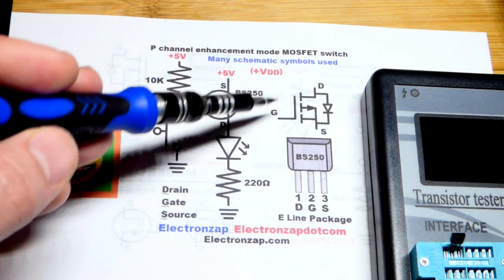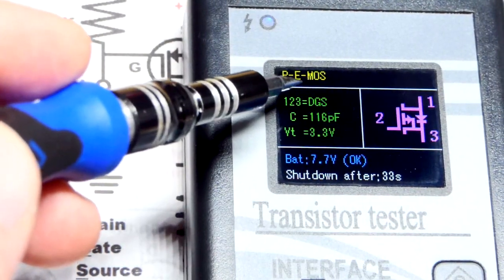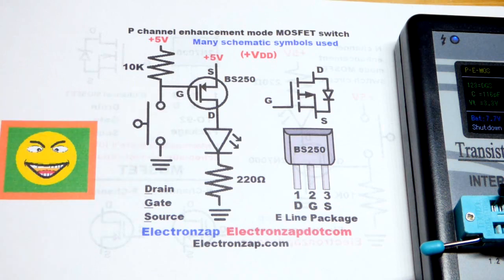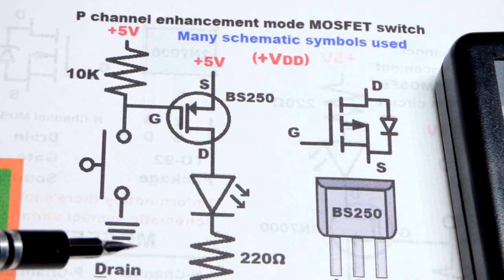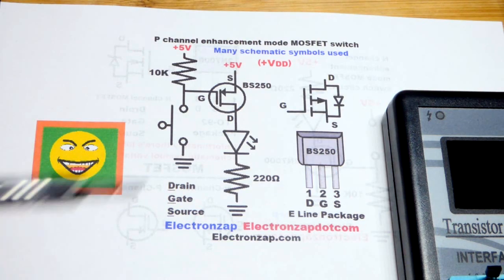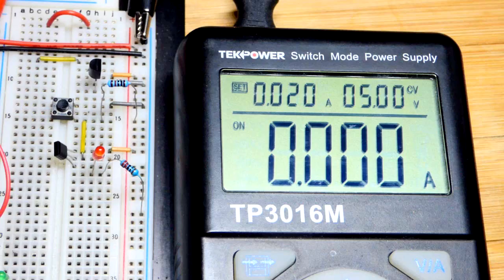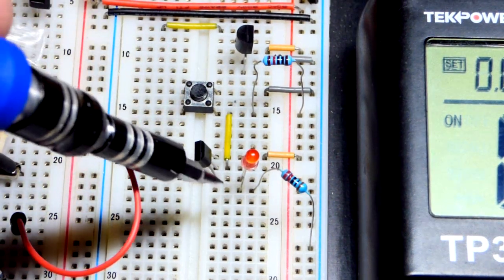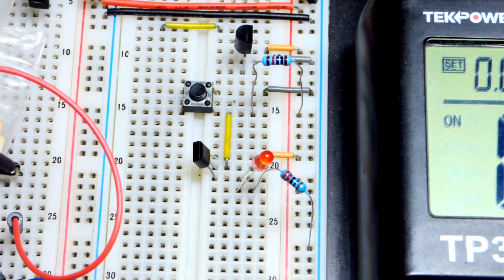BS250 P channel enhancement mode MOSFET switch circuit electronics tutorial how to DIY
MOSFETs make nice transistor switch. Practically no current is needed to hold them on or off, just a voltage. I used a BS250 P channel enhancement mode MOSFET in this video.